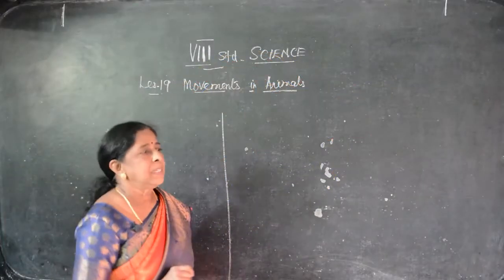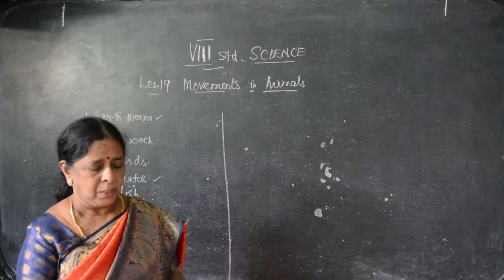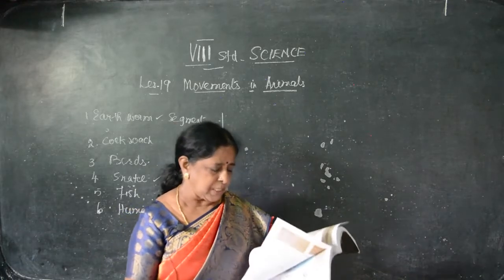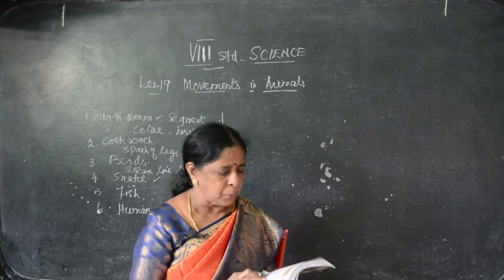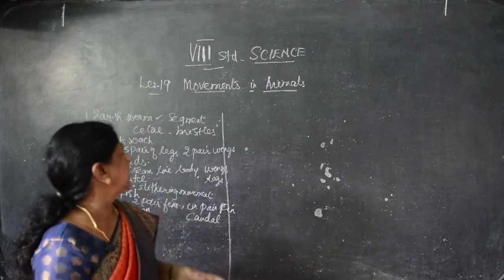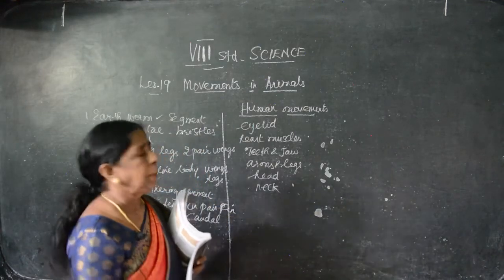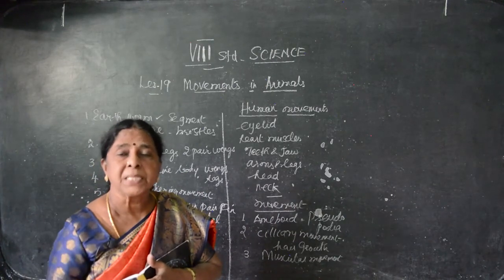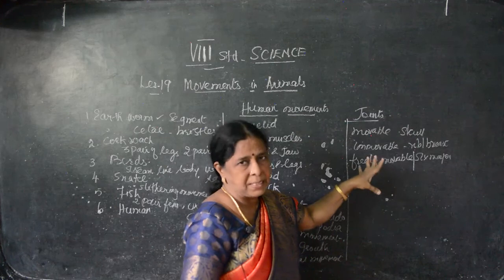VIII STD - Science 04 - Movements in Animals (Term 3)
Samacheer Kalvi